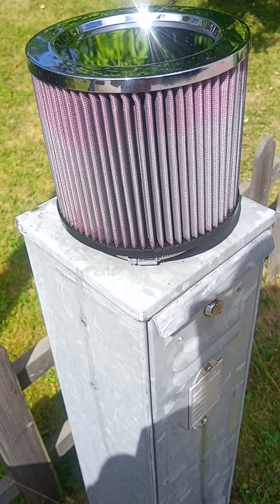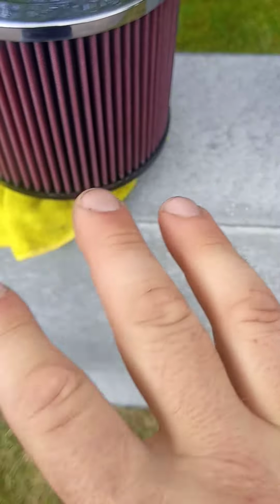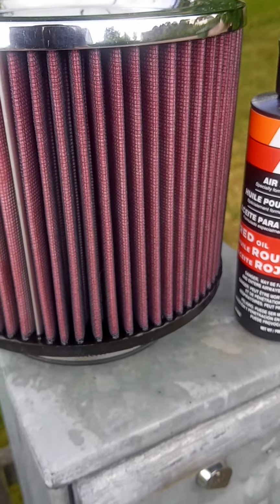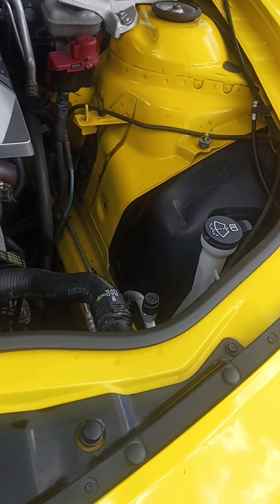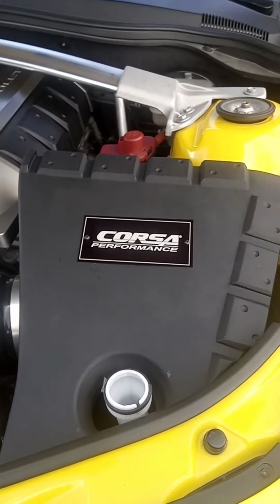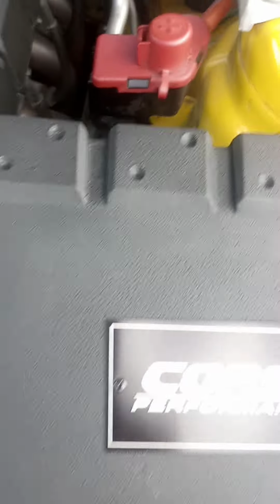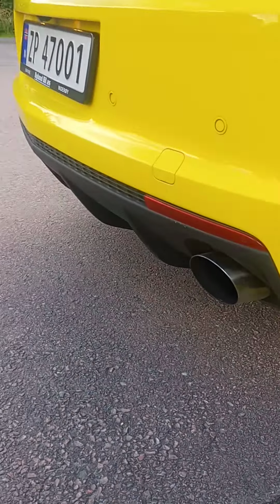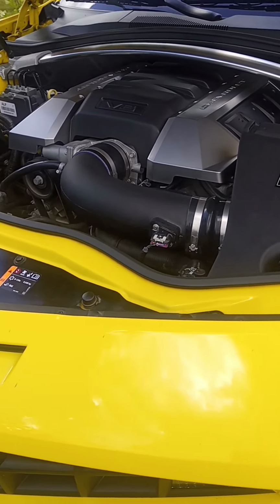K&N Open Air Filte How to Clean and put on oil(In the Shower Whit My filter) part 2